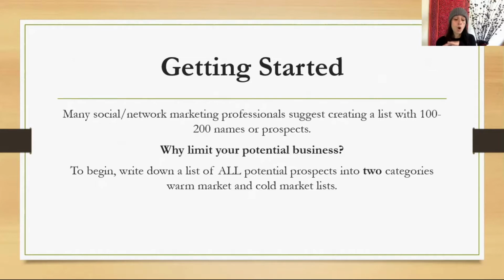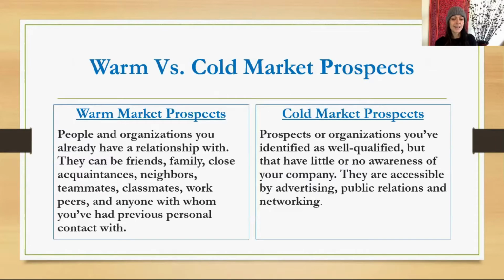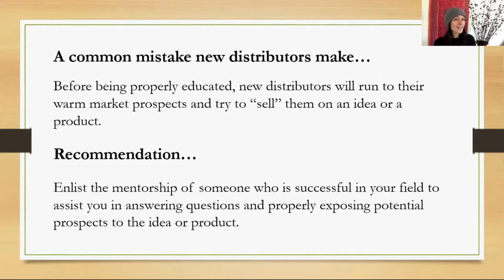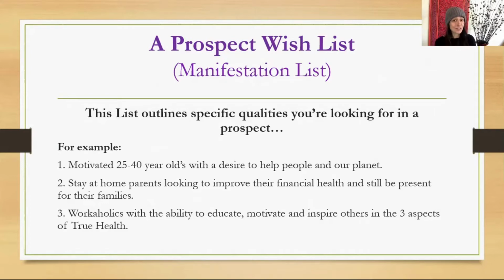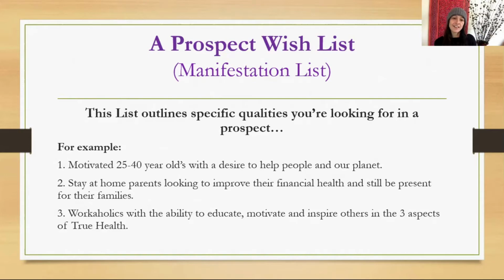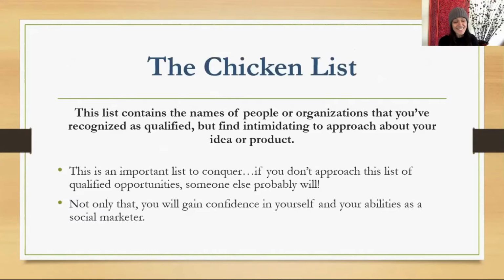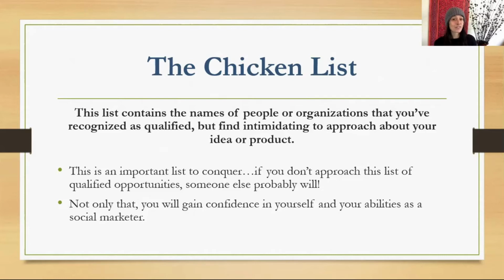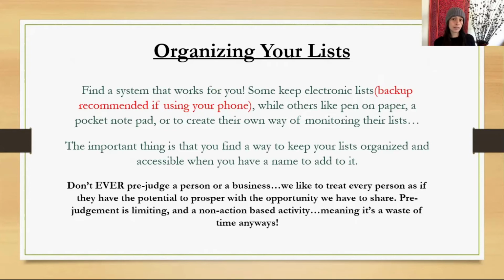The List-How to create and organize prospect lists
The best way to set yourself up for success as a network marketeter, is to create your list(s) and refer to them often! Whether you're just getting started or you're ready to start again... Kangen culture is here to support you on your journey as a successful networking social marketer.